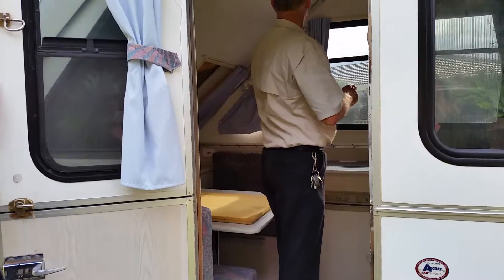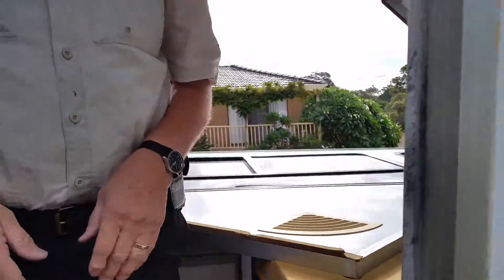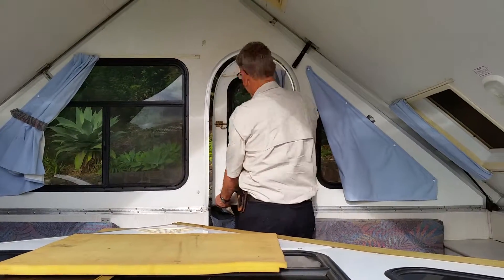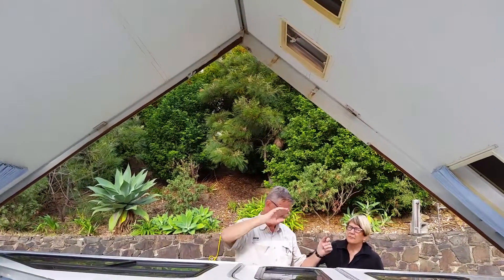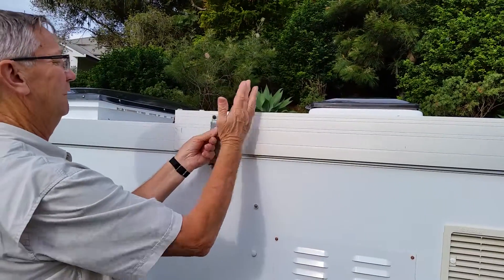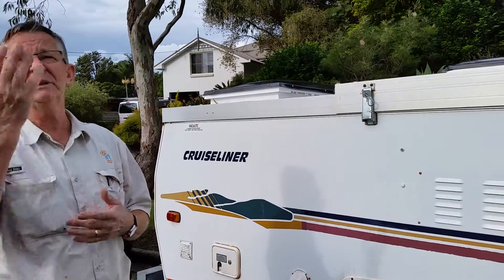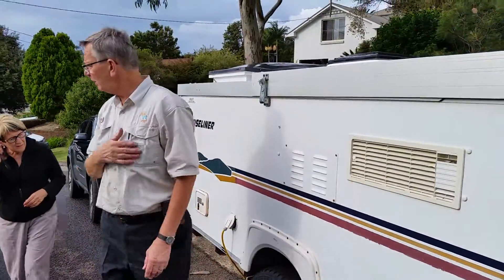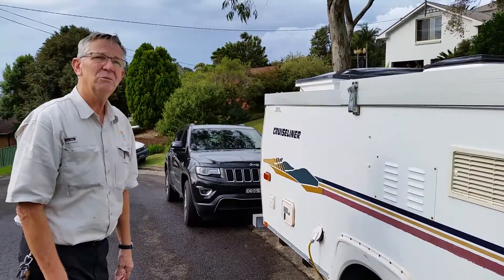A VAN how to collapse your A Van.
A VAN - How to pack up your A Van.